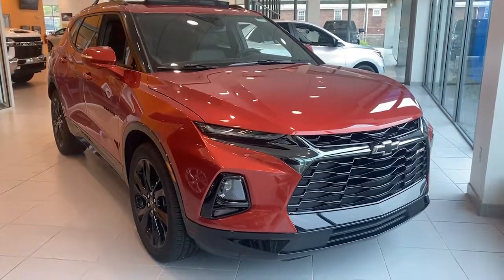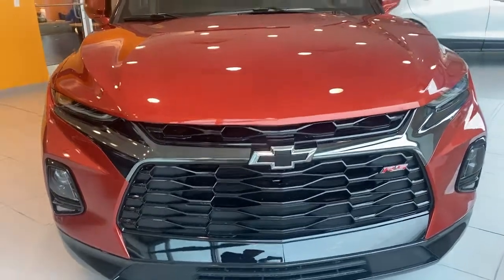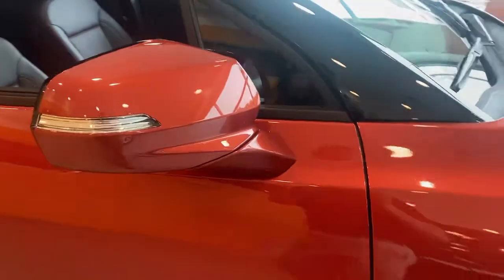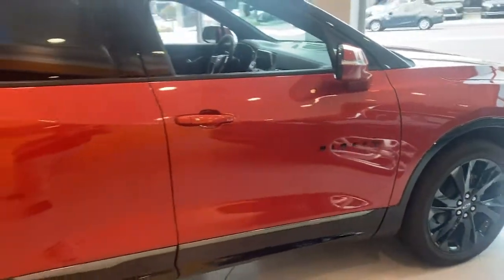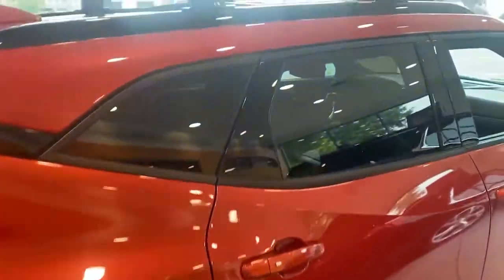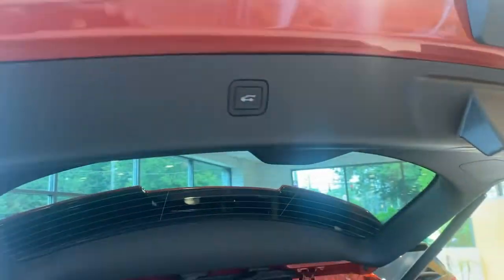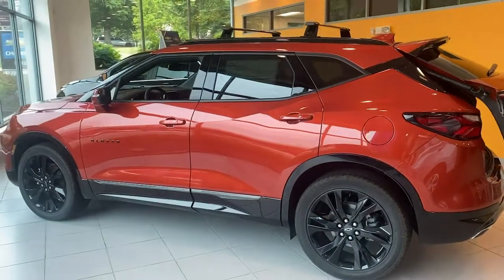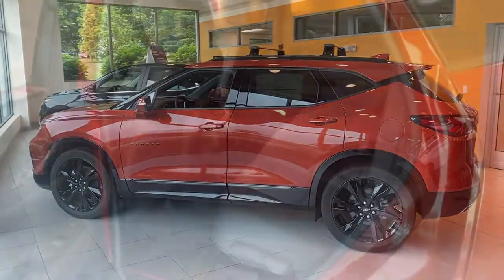2021 Chevrolet Blazer Wilmington, New Castle, Newark, Hockessin, Claymont, DE 210974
Cayenne Orange Metallic New 2021 Chevrolet Blazer available in Wilmington, Delaware. Servicing the New castle, Newark, Hockessin, Claymont, DE area.

Diver Chevrolet
2101 Pennsylvania Ave

New Price! Cayenne Orange Metallic 2021 Chevrolet Blazer RS 3.6L V6 SIDI DOHC VVT AWD AWD.**AT DIVER CHEVROLET OUR SALES STAFF IS SALARY AND VOLUME BASED TO MAKE SURE YOU RECEIVE THE BEST DEAL At Diver Chevrolet we only advertise REBATES that everyone qualifies for. Diver Chevrolet we make the car buying experience Friendly, Honest and Transparent. Please read what our customers say about us. Recent Arrival! 19/26 City/Highway MPG Price includes: $2500 - Chevrolet Consumer Cash Program. Exp. 08/02/2021 Select in stock vehicles only
LPO  PREMIUM CARPETED FLOOR MATS  first and second rows,SEATS  FRONT BUCKETS  (STD),AUDIO SYSTEM  CHEVROLET INFOTAINMENT 3 PLUS SYSTEM  with connected Navigation  8 diagonal HD color touchscreen  AM/FM stereo  Bluetooth audio streaming for 2 active devices  Apple CarPlay and Android Auto capable  enhanced voice recognition  in-vehicle apps  cloud connected personalization for select infotainment and vehicle settings.